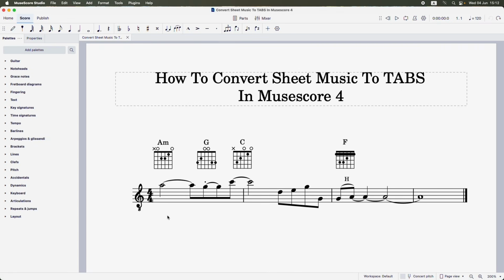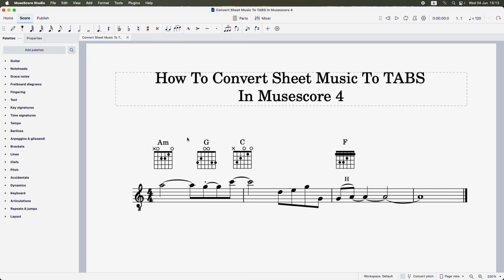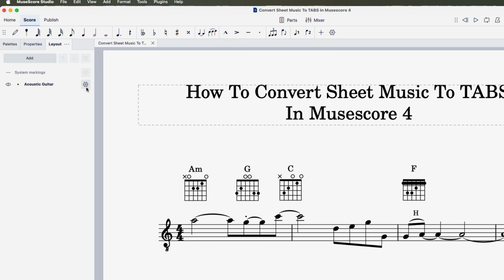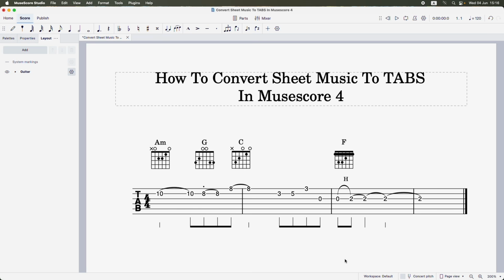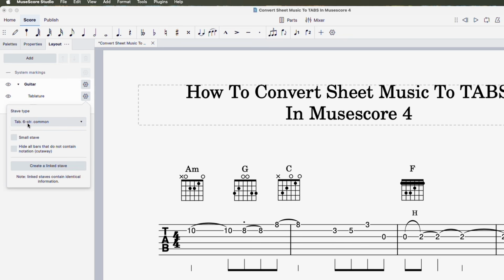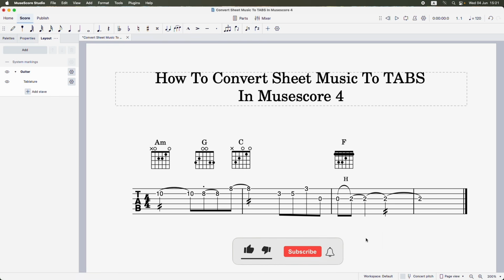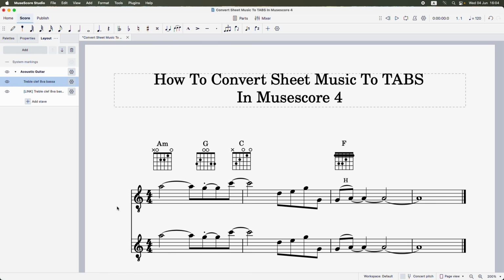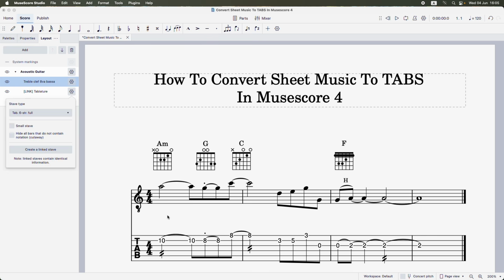Easily Convert Sheet Music To Guitar TABS In Musescore 4 (2025)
Ever wondered if it's possible to convert sheet music to guitar tabs in Musescore 4? Well, it is and it's super easy too—it takes less than a minute when you know how.

Timestamps:

00:00 - Convert sheet music to guitar tabs in Musescore 4
01:56 - How to add guitar tabs to sheet music in Musescore 4